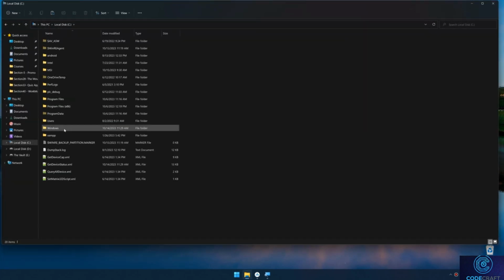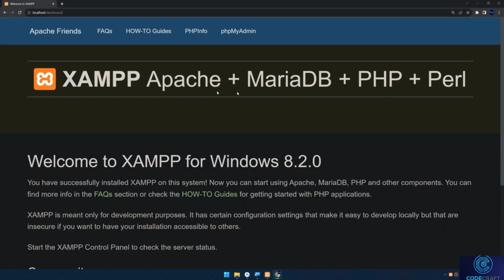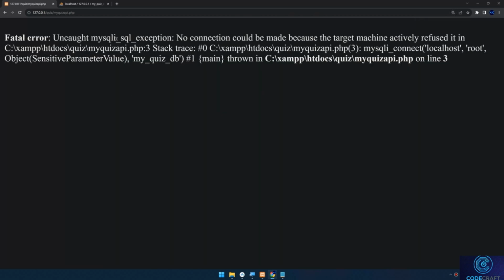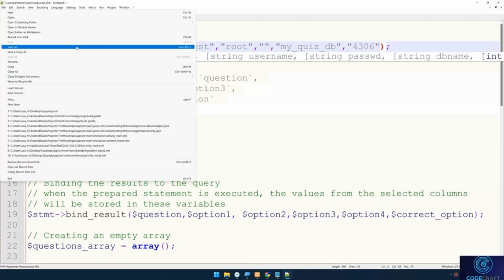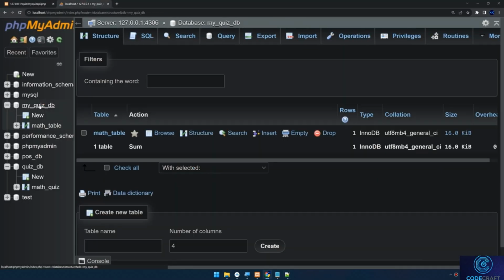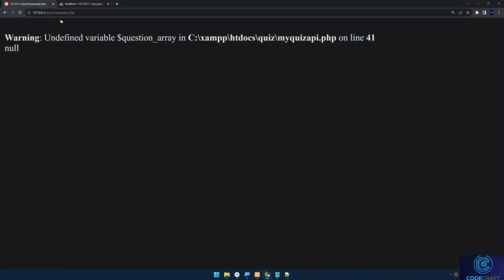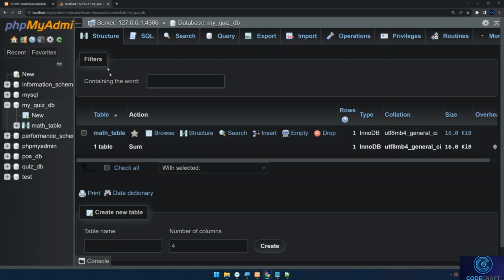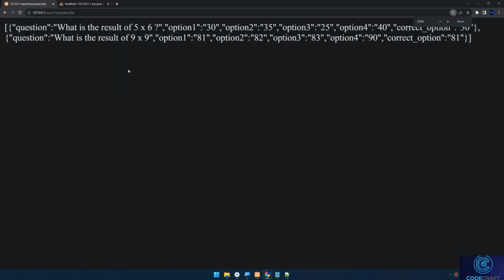(237) Getting JSON Response in Android | Retrofit API Tutorial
In this video from The Complete Android Development Course, you'll learn how to retrieve and handle JSON responses from APIs in Android applications using Retrofit and MVVM Architecture.

JSON (JavaScript Object Notation) is the standard format used by modern REST APIs to exchange data. Understanding how to receive, inspect, and process JSON responses is a fundamental skill for Android developers building real-world applications.

This lesson is part of our complete Android networking journey using Retrofit, ViewModel, Repository Pattern, LiveData, RecyclerView, and Android Jetpack Components.

📚 In this tutorial you will learn:

What is a JSON Response
Understanding API Responses
Fetching Data from REST APIs
Retrofit Response Handling
JSON Structure Explained
Working with API Data
Response Body Processing
Debugging API Responses
MVVM Integration
Android Networking Best Practices
Real-World API Communication
🚀 Technologies Covered
Android Studio
Retrofit
JSON
REST APIs
MVVM Architecture
ViewModel
LiveData
Repository Pattern
Android Jetpack
RecyclerView
🎯 Why Learn JSON Responses?

✅ API Integration Skills
✅ Real-World Android Development
✅ Backend Communication
✅ Data Processing
✅ Networking Fundamentals
✅ Professional Android Apps

This tutorial is perfect for:

Android beginners
Android developers
Students learning API integration
Developers building real-world apps

By the end of this video, you'll know how to retrieve, inspect, and process JSON responses from APIs in Android applications.

Android Development
Java Programming
Kotlin Programming
Flutter Development
Firebase
Graphic Design
Video Editing